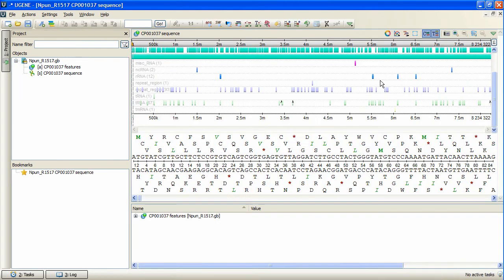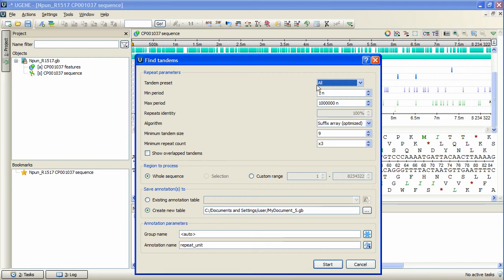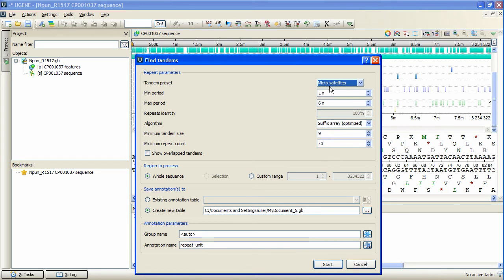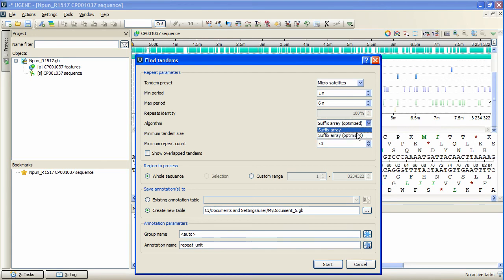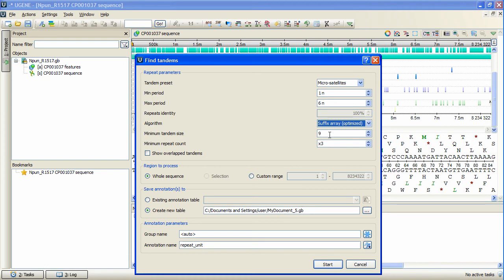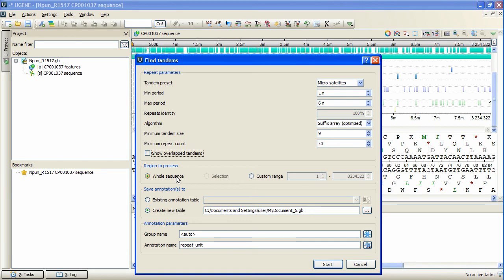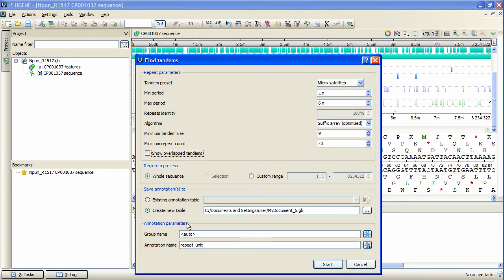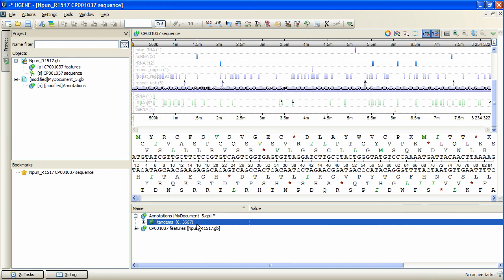Unipro UGENE podcast #27: Finding tandem repeats in a DNA sequence in UGENE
UGENE provides a fast and memory efficient way to search for tandem repeats. You can use it for pedigree determination or for other purposes. Watch the episode for details.